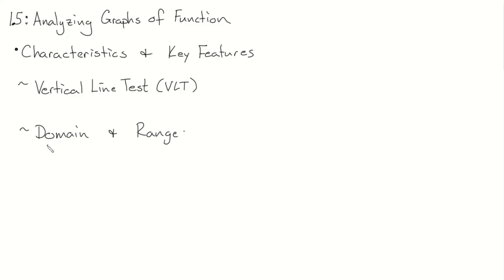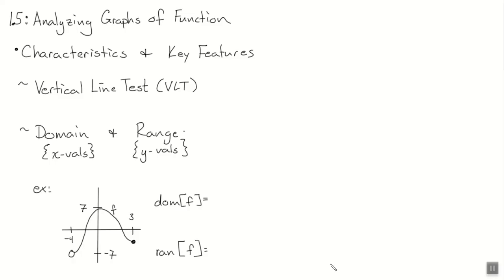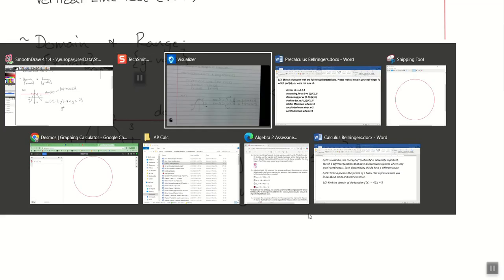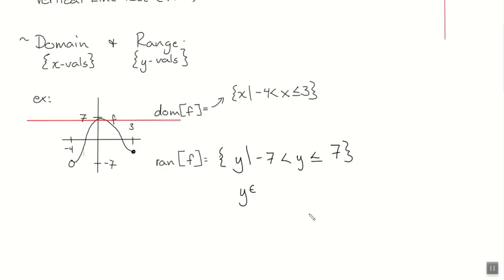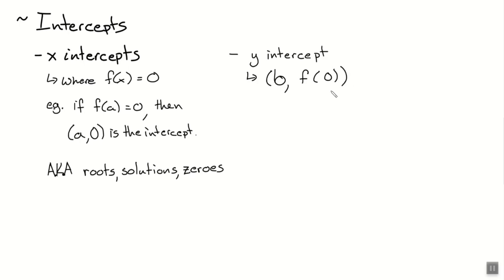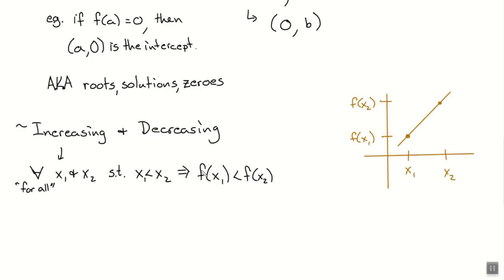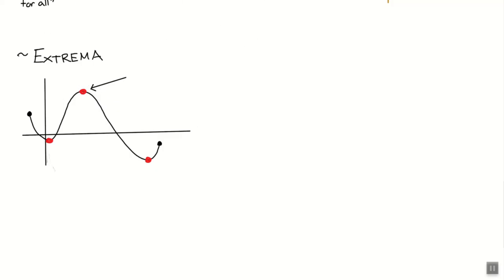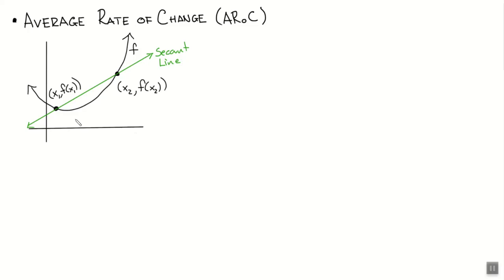4th Hour Precalc - Lesson 1.5.1 - Functions and Graphs (9/3/25)